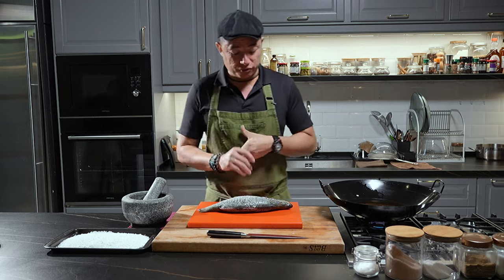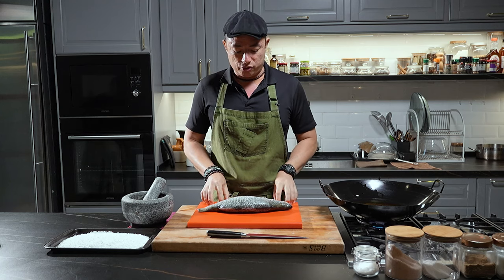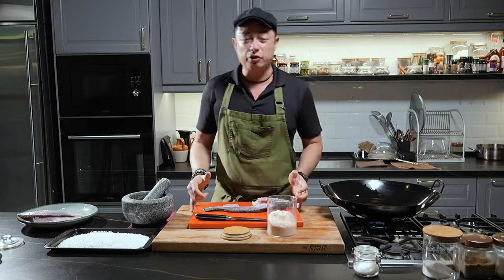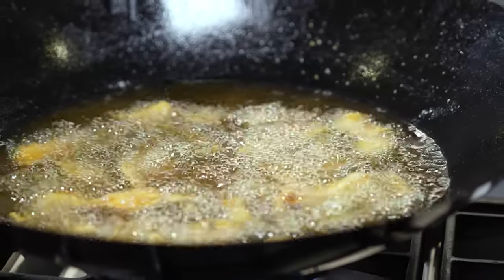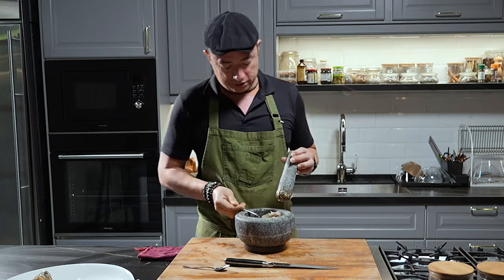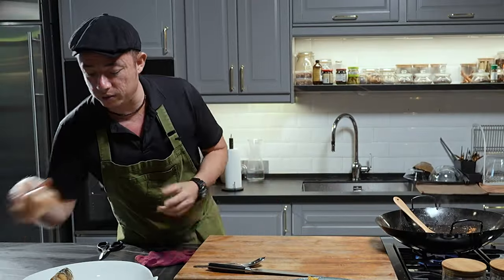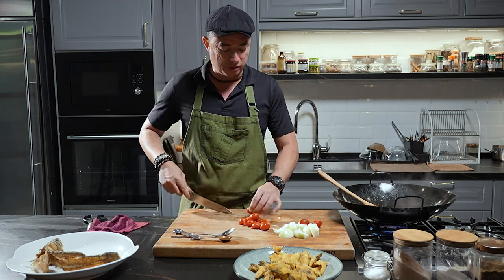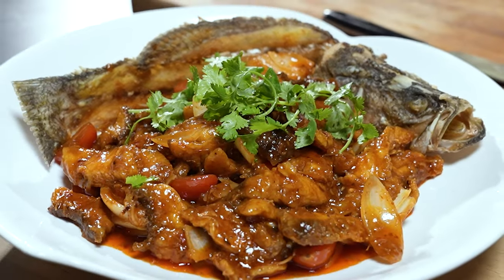MALAYSIAN SWEET & SOUR FRIED FISH | SHERSON LIAN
Today I'm making Malaysian sweet and sour fried fish that is a popular dish that combines the flavors of sweetness, tanginess and spiciness which is uniquely Malaysian with crispy fried fish. In this recipe I added half of bunga kantan that gives the nice fragrant to the dish. Let's try this recipe and let me know how the taste is.

Ingredients:
✏️1kg - Seabass
✏️Pinch of Tumeric powder
✏️Pinch of salt
✏️Rice flour
(Sliced the fish)

Pound with Pestle & Mortar:
✏️Pinch of salt
✏️4 nos - Shallots (Sliced)
✏️30-40g - Ginger
✏️6 cloves - Garlic (smashed)
✏️3 nos - Lemon grass
✏️½  nos - Ginger torch Flower

Sauce:
✏️3 tbsp - Chili paste
✏️1 nos - Yellow Onions
✏️10 nos - Cherry Tomato
✏️4 tbsp - Cili sauce
✏️1 tbsp - Fish Sause
✏️Fresh Coriander (Garnish)